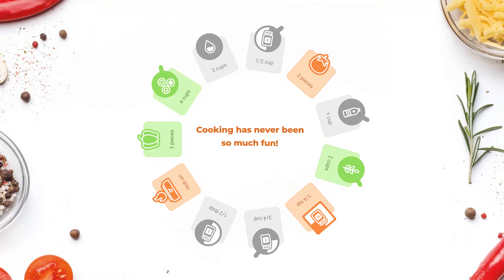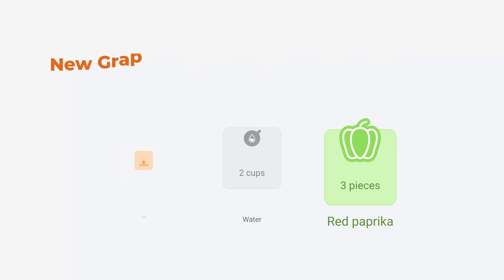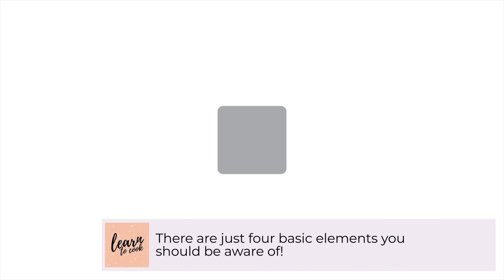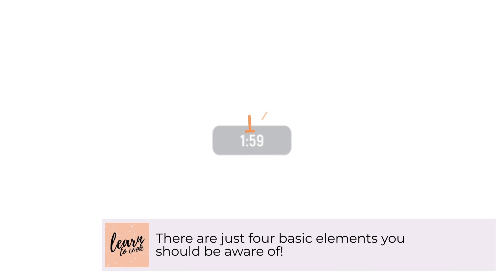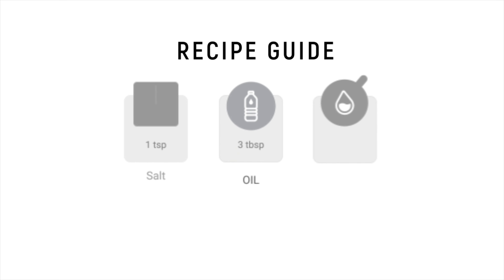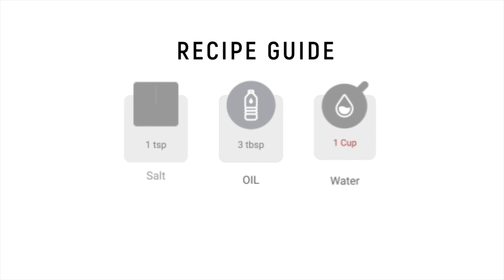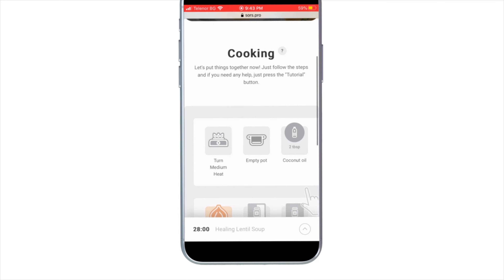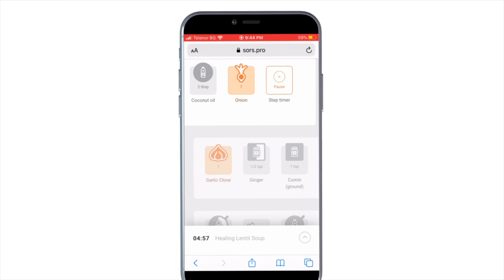Video Titorial for sors.pro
Easy to grasp system for cooking environmentally friendly recipes